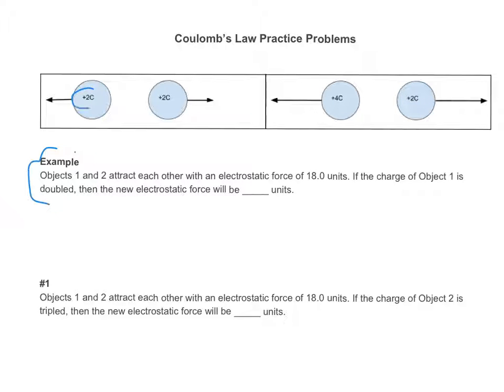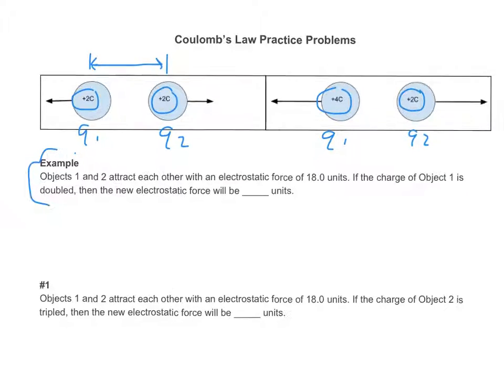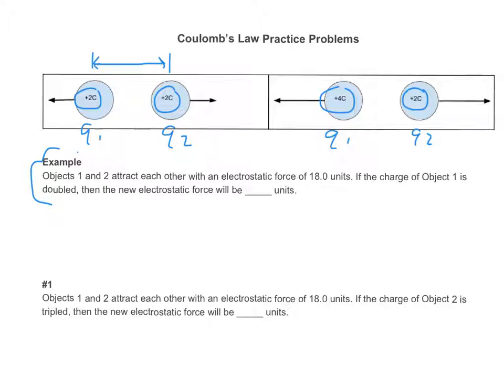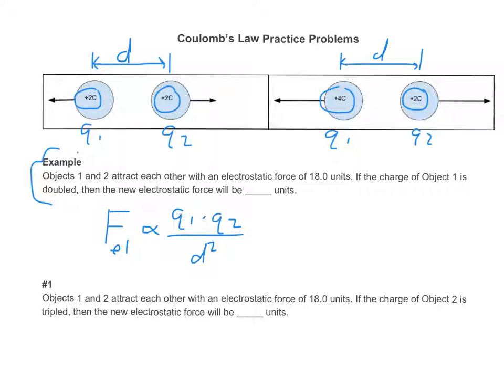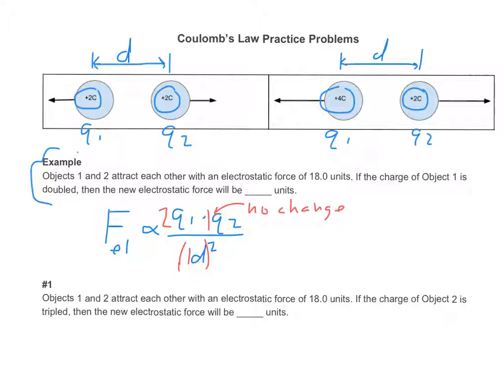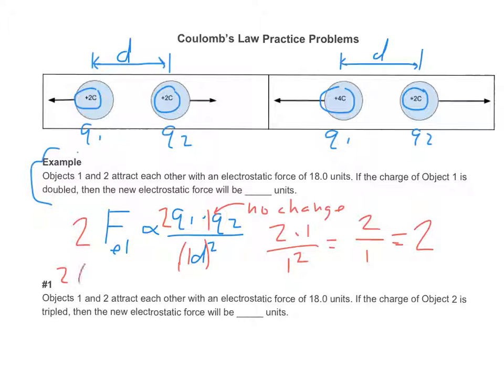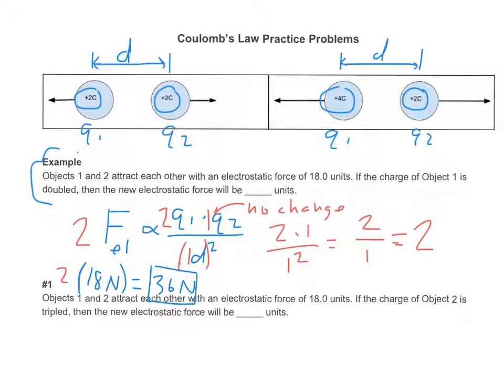Coulomb’s law examples